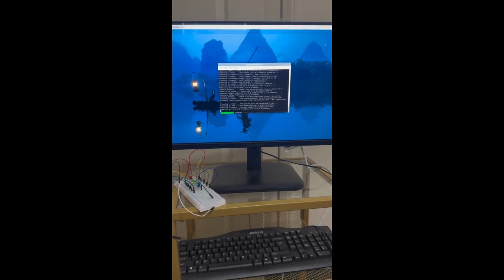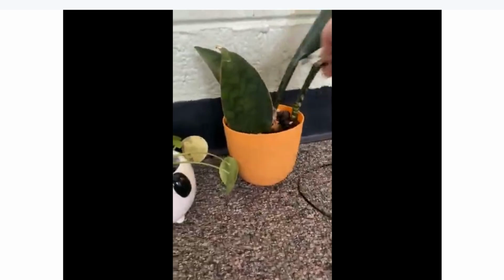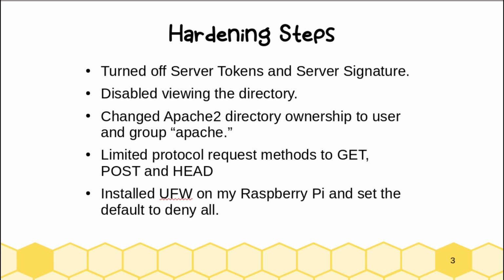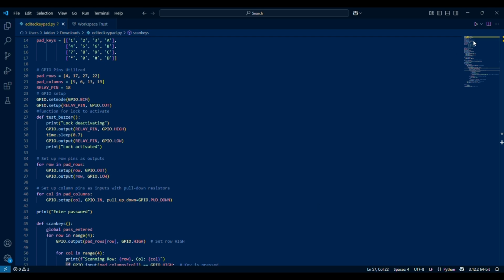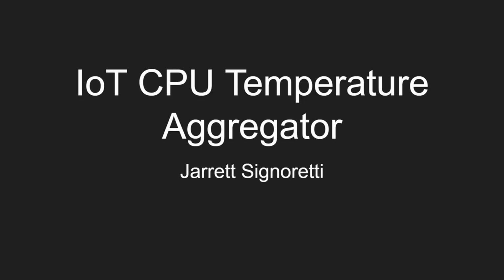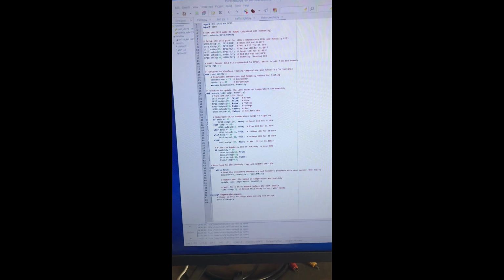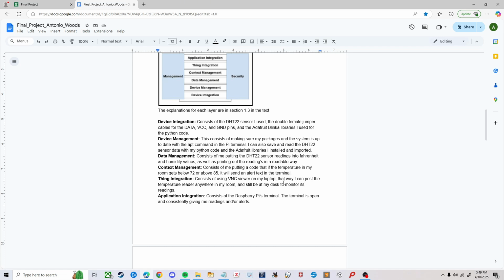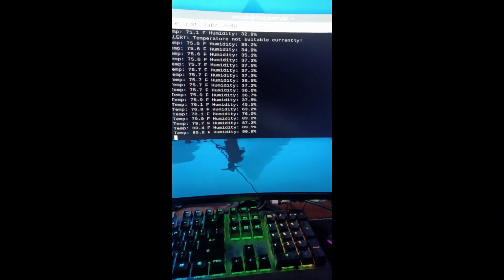ISAC-317 Sec. 22699 Projects Part 2